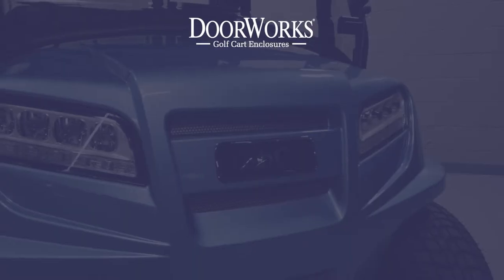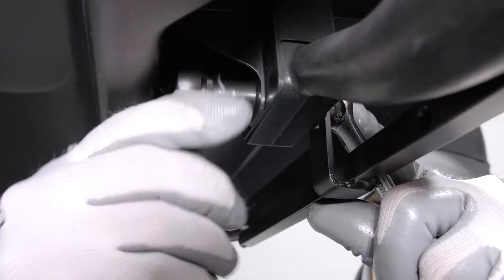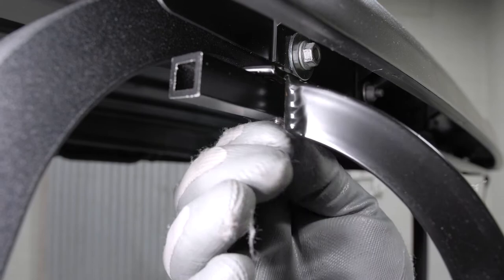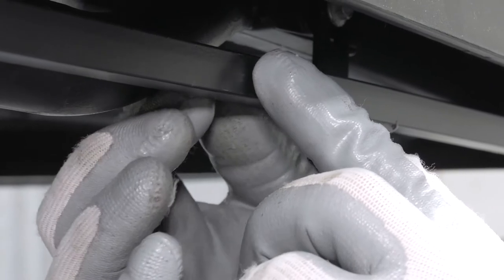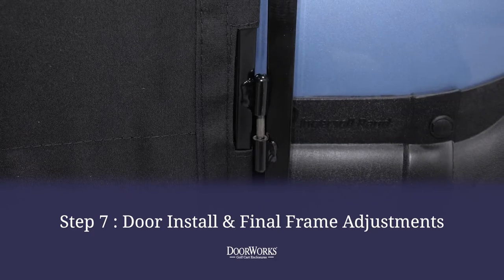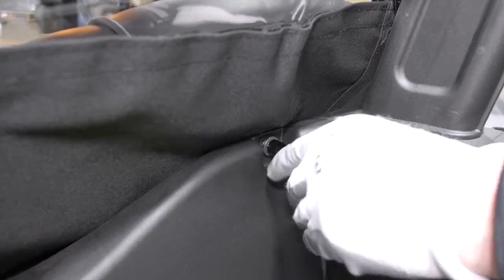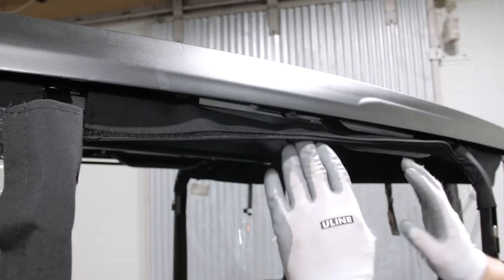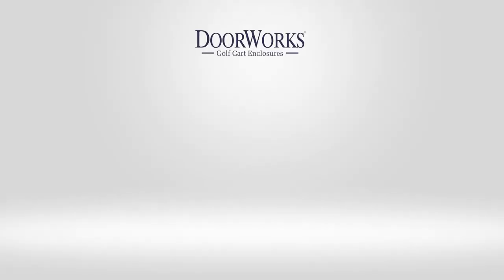[Installation] Golf Cart Enclosure with Hinged Doors for Precedent, Onward, and Tempo | DoorWorks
Step by Step installation of golf cart enclosure for Club Car Precedent, Club Car Onward and Tempo. The Golf Cart Hard Door Covers by DoorWorks is a Hinged Door Enclosure is made to fit: a cart Club Car with Golf Bag set up, Rear Facing Seat, or a Utility Box with no customization. The patent-hinged door solution makes getting in and out of the golf cart very easy.

DoorWorks Hinged Doors can be locked open or closed while driving or removed altogether when not needed.

DoorWorks are available in Vinyl and Sunbrella. The hinged doors come standard with Zippers in door windows and rear window!

Available in Multiple Colors. Match Your Cart. Choose from:

Marine Grade Vinyl: White, Tan, and Black.

Sunbrella Canvas Colors: Wheat, Linen, and Jet Black.

Recommended for Golfers, recreational cart users, Universities, Businesses, Government Agencies, and anyone who would like to protect themselves and the cart from the elements.